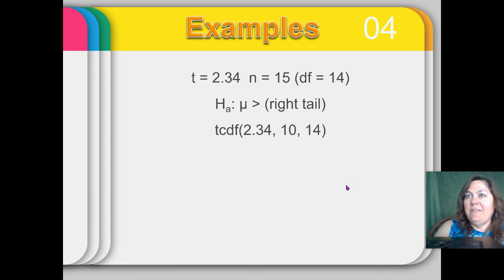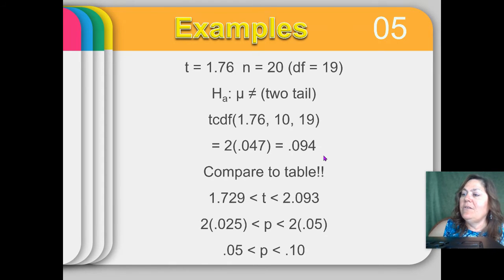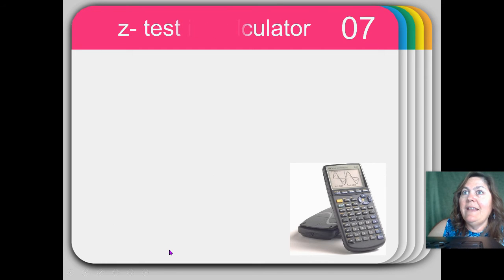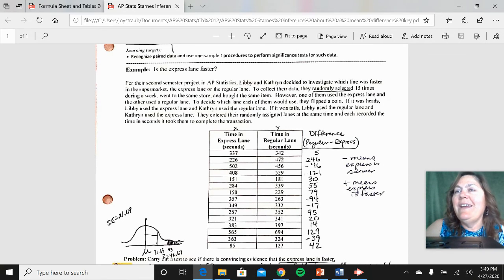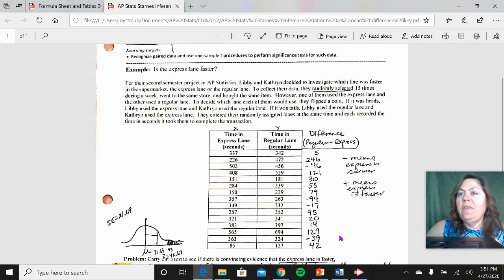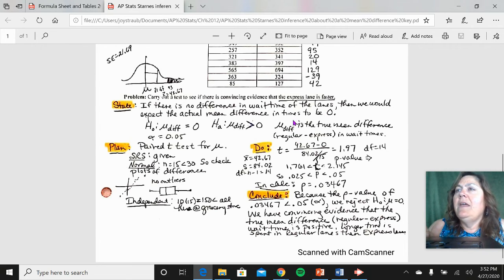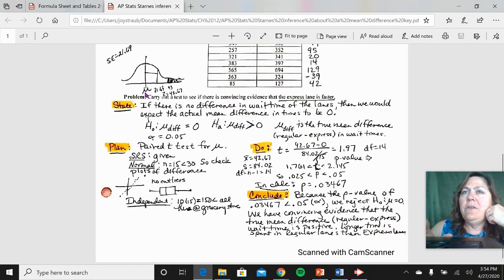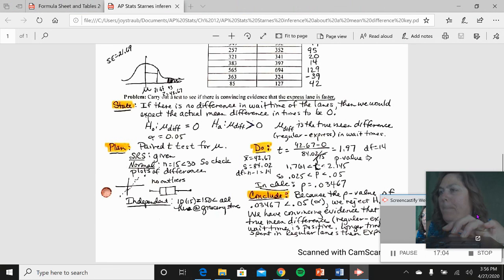Ch 12-1 Day 2 Notes & Worksheet